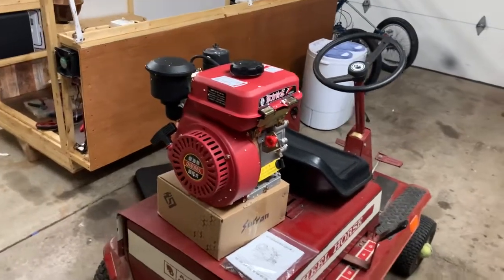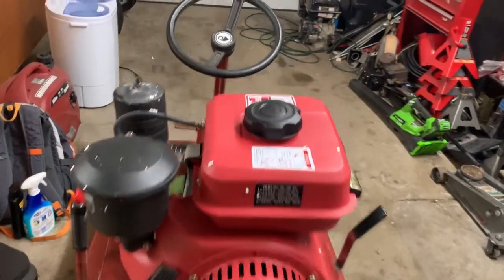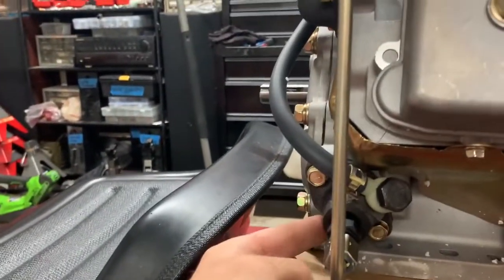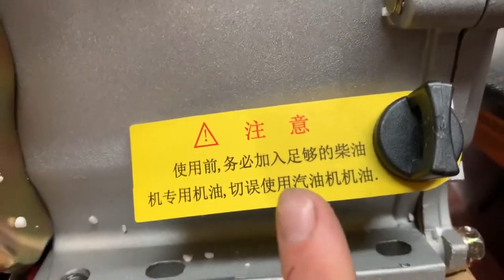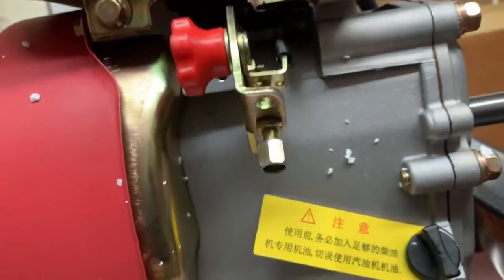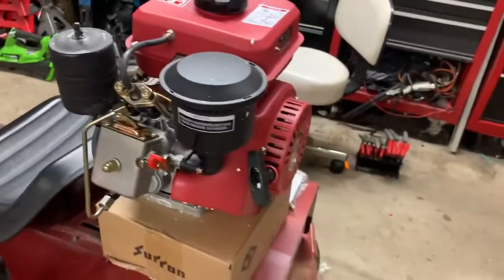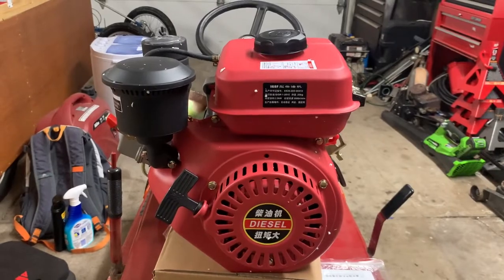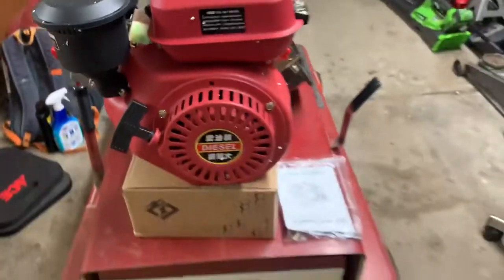Diesel "6 HP" Go Kart Engine!? Unboxed + inspection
Here's a Chinese made clone of a 168F Yanmar single cylinder air cooled diesel engine.

It's rated for 2.2 kw at 3000 RPM so it's good for a solid ~3 hp if we're being honest.

More to come. Including a thrash. And supercharger!?!?